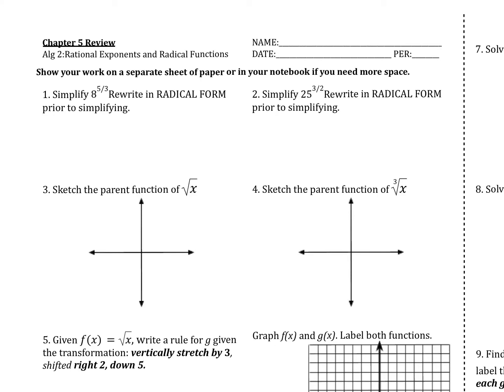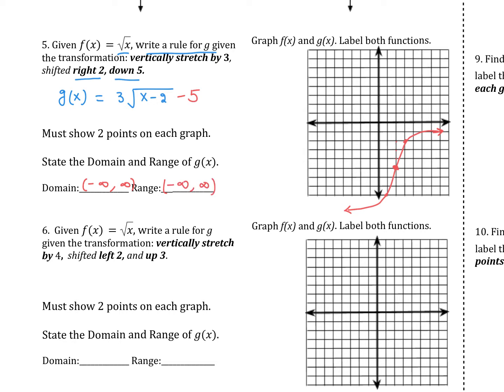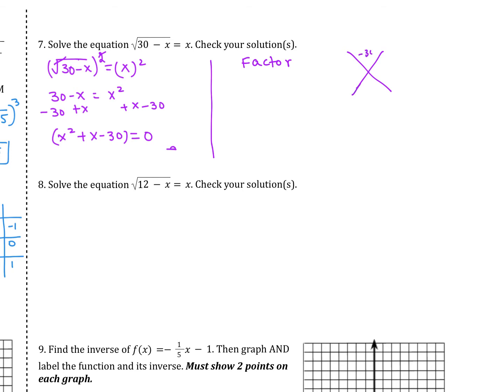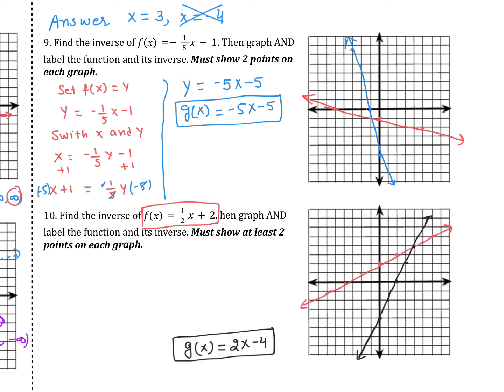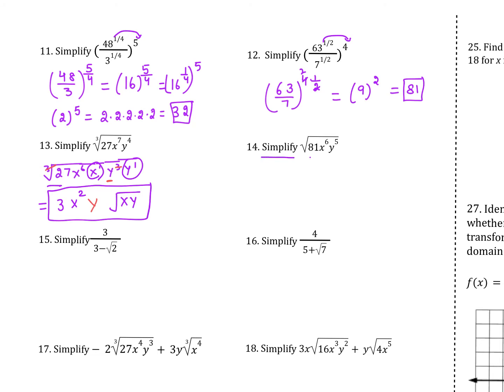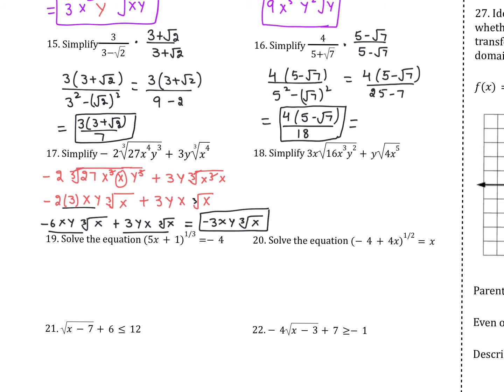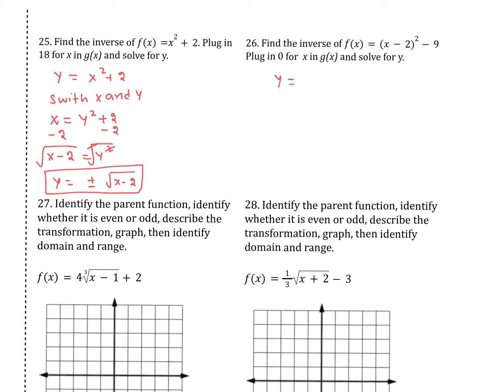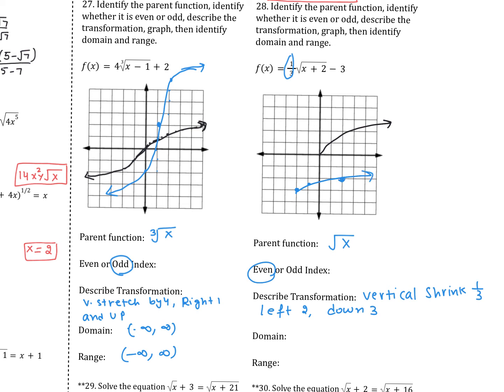Chapter 5 Review.mp4